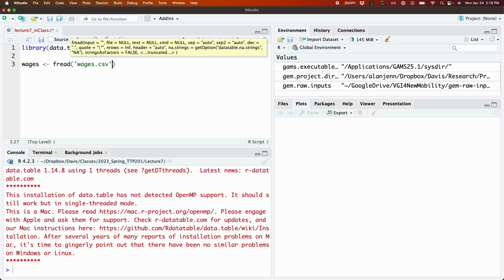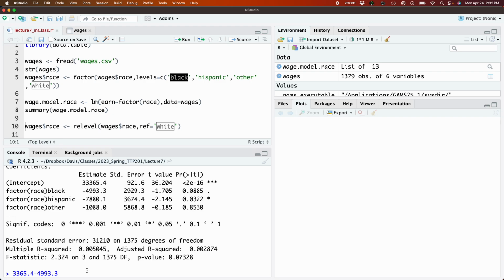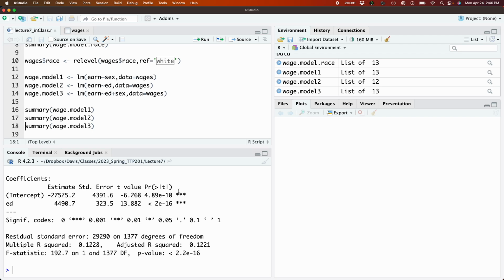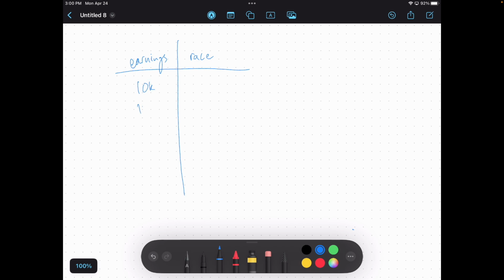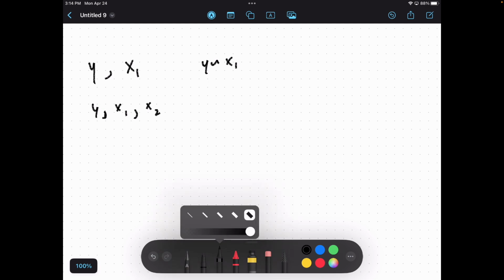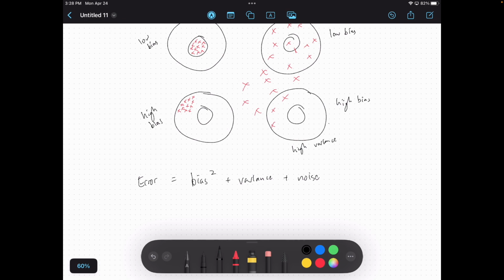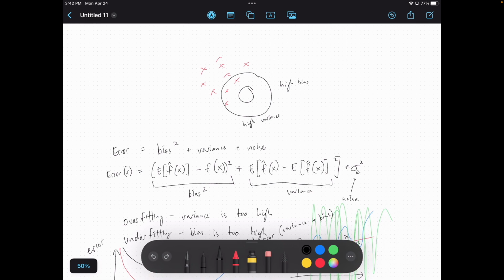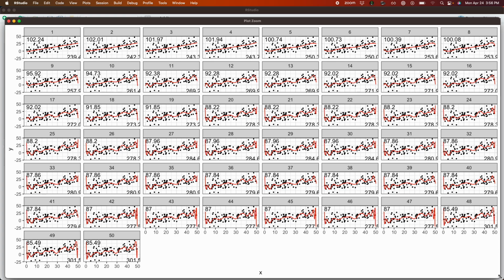UC Davis TTP 201 - Applied Data Analysis Lecture 7